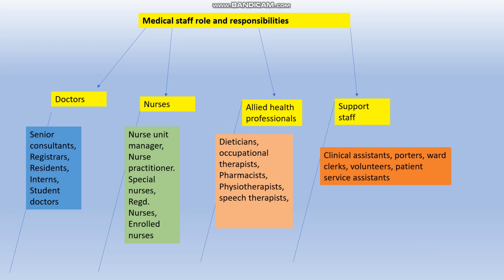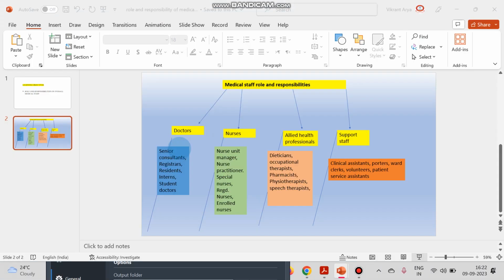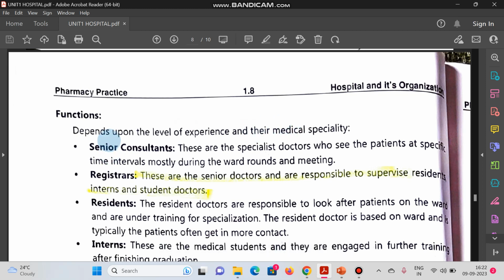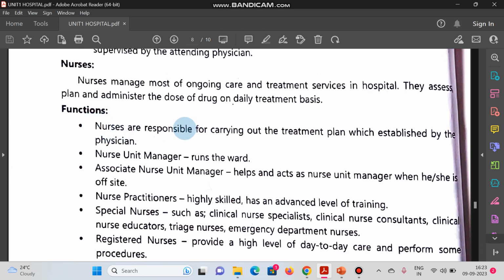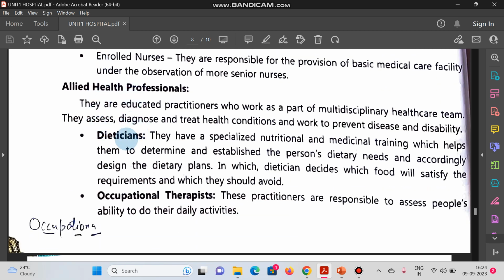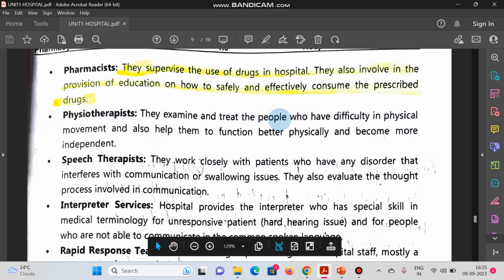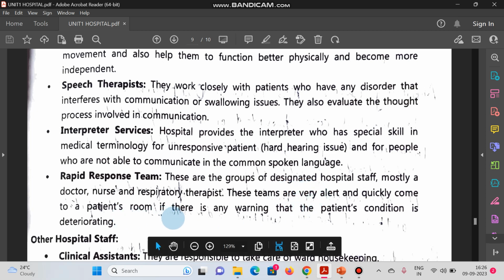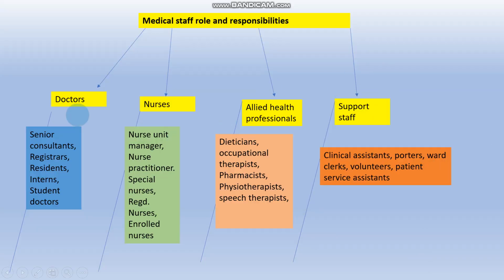Pharmacy practice:ROLE AND RESPONSIBILITIES OF OVERALL MEDICAL STAFF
ROLE AND RESPONSIBILITIES OF OVERALL MEDICAL STAFF